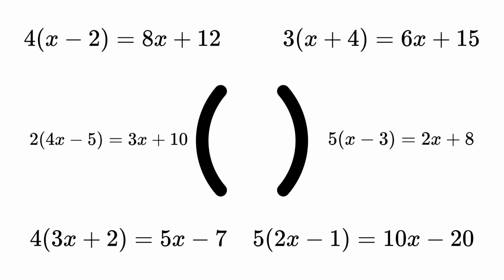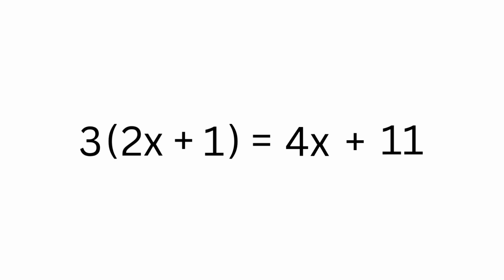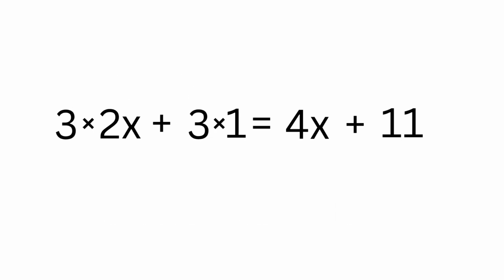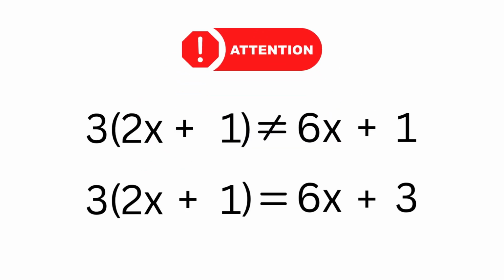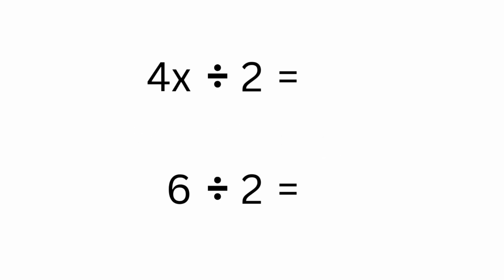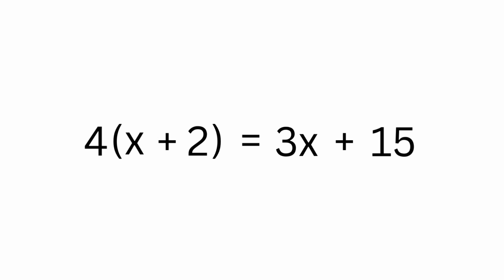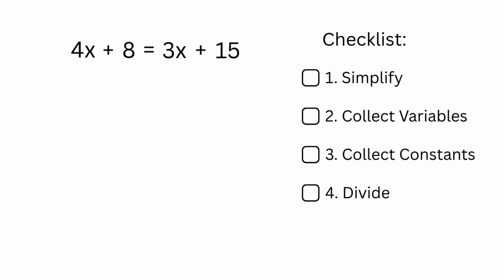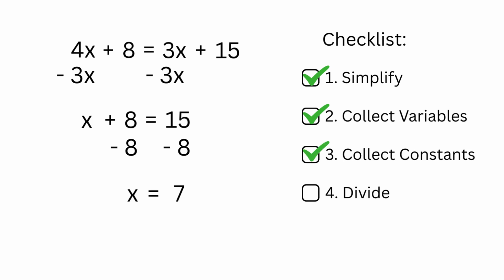Should You Distribute or Divide First? (The Parentheses Shortcut) 🛑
Stuck on equations with parentheses and variables on both sides? 🛑

When students see parentheses on a test, their first question is usually: "Do I multiply or do I divide?" In this video, we break down the Security Guard Rule for distributing safely, plus a simple shortcut to know EXACTLY when you can divide first to skip steps without getting stuck with messy fractions!

Once your parentheses are cleared, we’ll run the problem right back through our Universal 4-Step Algebra Checklist.

📋 IN THIS VIDEO YOU’LL LEARN:
Distribute or Divide? How to Decide First
The Security Guard Rule (Avoid the #1 Test Trap)
The "Divide First" Shortcut
The Decision Test (Choosing Your Strategy)
Running the Universal Checklist
Key Takeaway & Next Steps